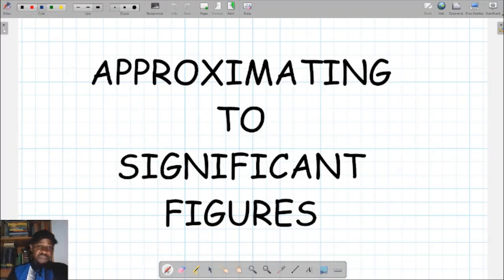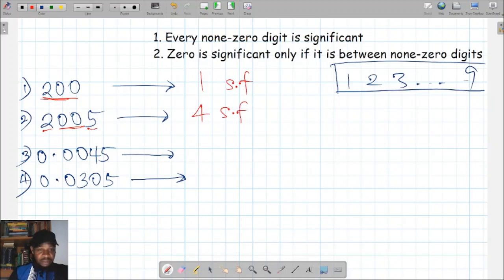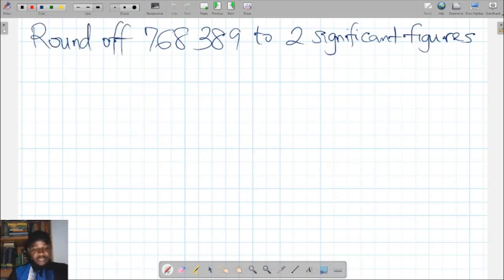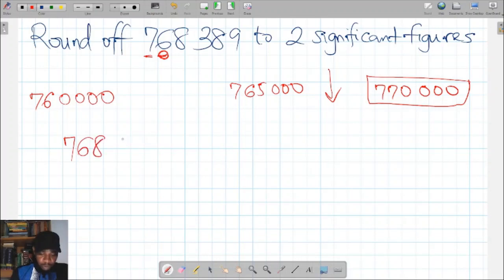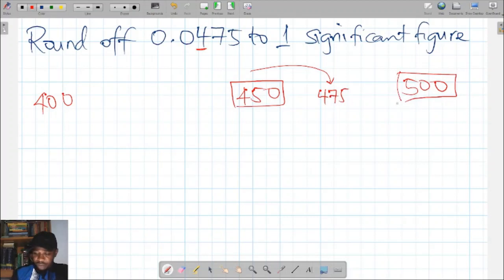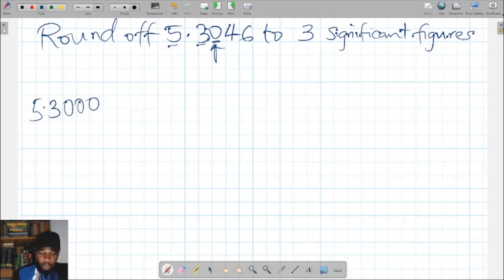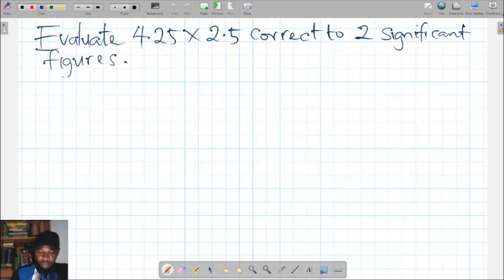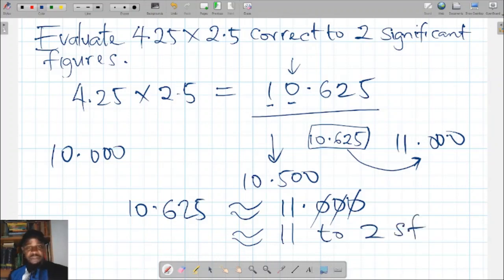Significant Figures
These videos are for elementary mathematics school teachers who want to gain insights into how to teach mathematical concepts to learners. They are based on the unified lesson plans of the Lagos State Universal Basic Education Board (LASUBEB).

This lesson is based on Estimation and Approximation.
This video teaches what significant figures are and how to round off numbers to specified significant figures.